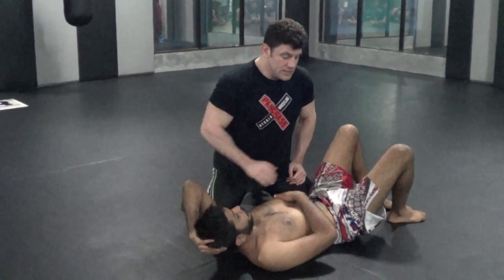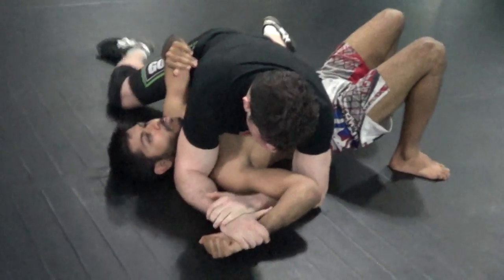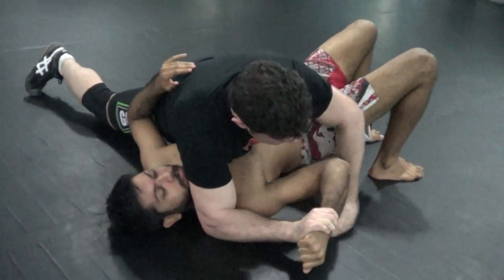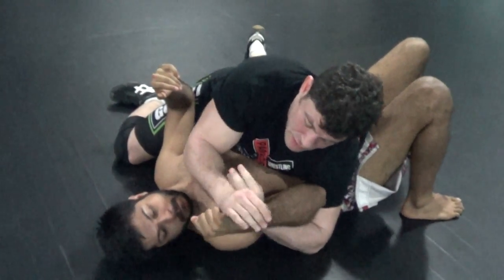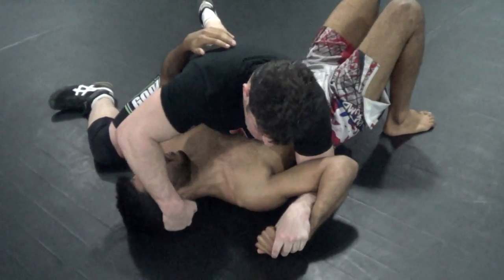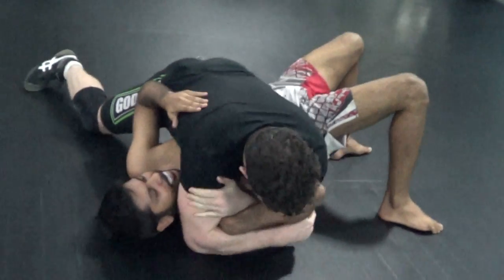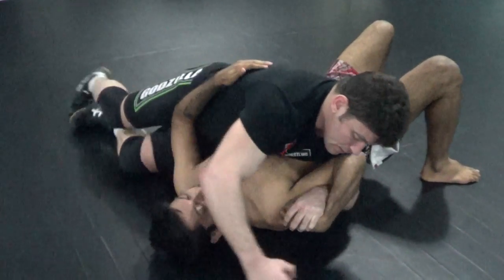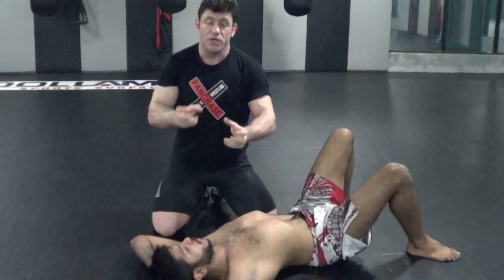Learn Catch Wrestling All Variations Top Wristlock V Keylock Wristlock Americana Jiu-jitsu Grappling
Learn Catch Wrestling All Variations Top Wristlock V Keylock Wristlock Americana Jiu-jitsu Grappling Formerly TheCombatSystem.com CatchJitsu.com  Learn Best How to do MMA UFC Grappling Catch-Jitsu RCW Real Catch Wrestling Jiu-jitsu Techniques Striking Rare Amazing Submissions Subs Submission RCW Wolfman Combatives from Dan The Wolfman! Training in Many different martial arts since 1986 and MMA/Grappling w many many of the world's best UFC MMA Fighters, Fight Teams, and Grappling/Jiu-jitsu Instructors since 1997. Daniel Breakdown Brazilian BJJ Russian Systema Gracie Scout vs coach instructor Combat System CatchJitsu